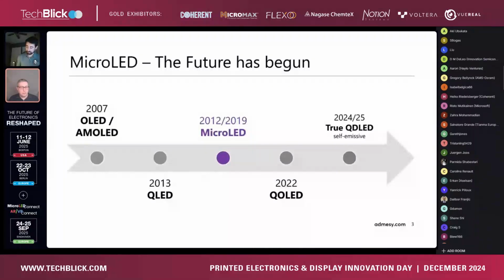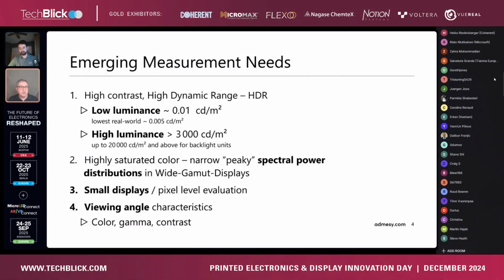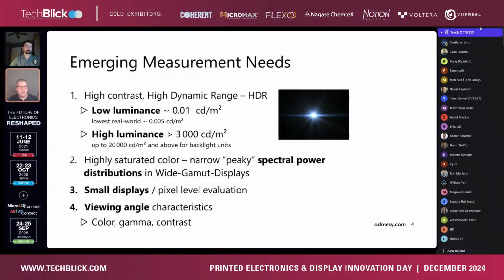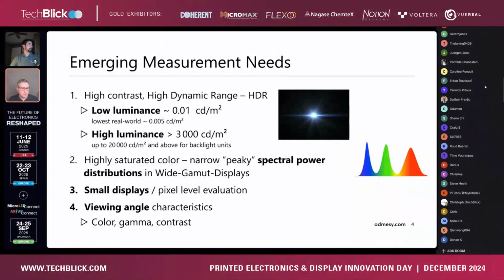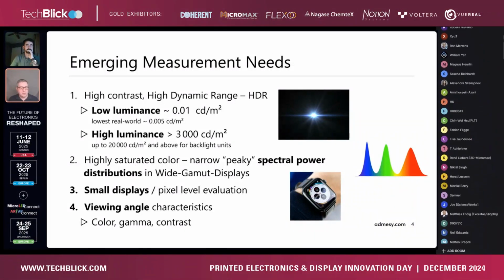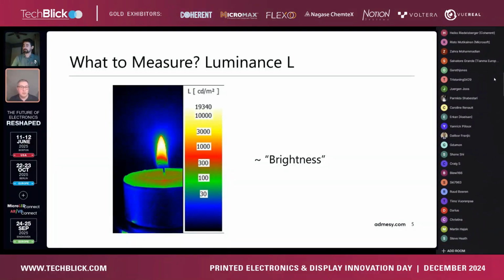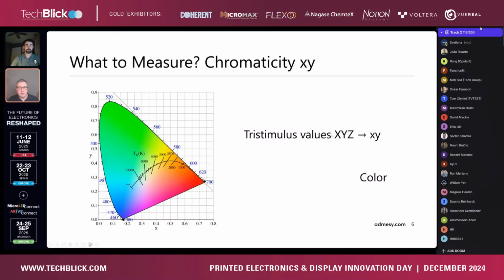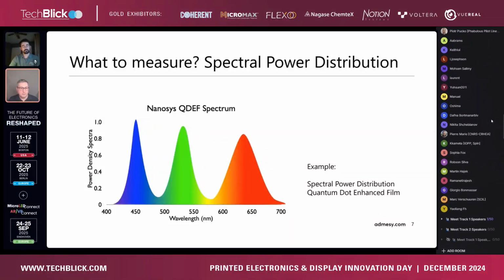Admesy | Color measurement solutions for MicroLED displays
Peter Karp
Senior Sales & Support

This talk gives an overview of color measurement solutions for MicroLED displays. They are essential for ensuring accurate and consistent color reproduction.